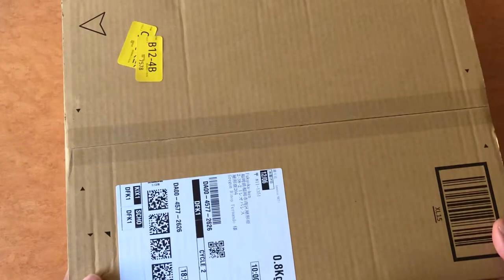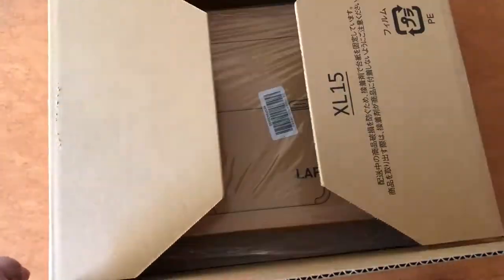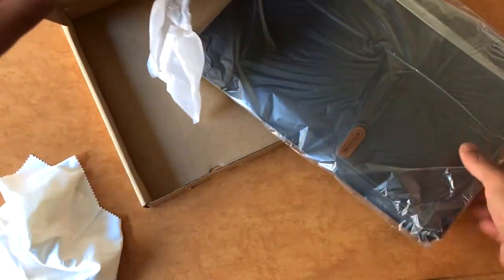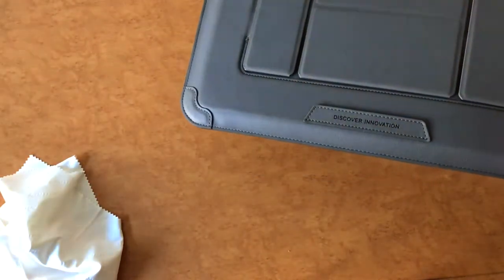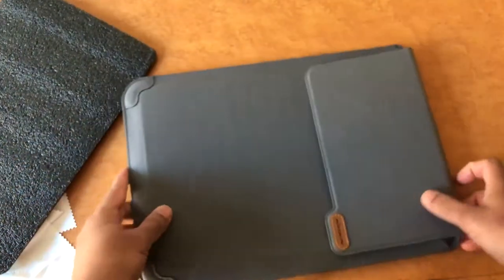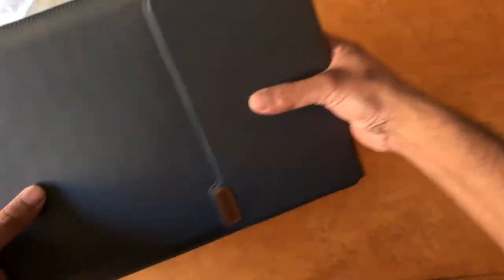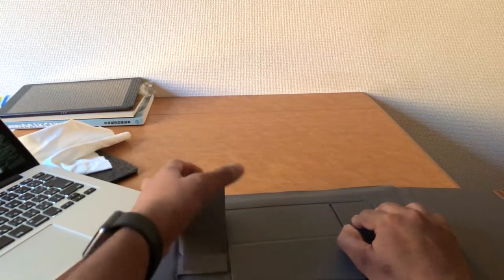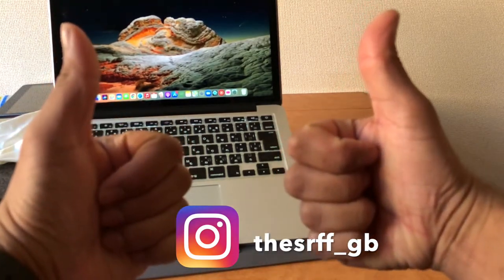Niikin 13-13.6 inch Laptop / MacBook case | in Sinhala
Hi all,

Nillkin Laptop Case

3 in 1 function] Nillkin laptop case, laptop stand, mouse pad laptop pc bag, case, sleeve 3 in 1 function.
[Material] Made of high quality PU leather, it feels good and uses sponge flannel lining on the inside to absorb shocks, protect your notebook well, and don't worry about scratching or other damage to your notebook. ..
[Adjustable to perfect angle] The tilt angle can be adjusted in two stages, 25 ° and 18 °. ★ Mode 1 (25 ° step): You can raise your eyes by raising the height of your laptop by about 3 inches, and you can improve your posture when working on a PC. .. ★ Mode 2 (18 ° step): The screen part of the notebook PC is raised by about 2 inches, making it ideal for standing work.
[Specifications] Inner dimensions: 375 x 283 x 25.6 mm. Compatible with most 15-16 inch wide laptop laptops, MaceBook Pro 16 / Xiaomi Pro 15.6 / Redmi Book 16 / Honor MagicBook 15 / Huawei MateBook D15. It is a PC case that looks simple and can be used in various situations such as commuting, business trips, school, and daily outings.
[Convenient to carry]-Folding design and convenient to go out. It's a great laptop accessory for your home, office library and coffee shop.

GreBii